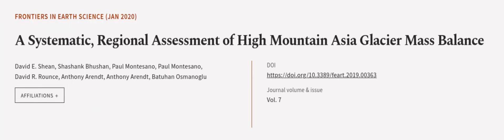A Systematic, Regional Assessment of High Mountain Asia Glacier Mass Balance | RTCL.TV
### Keywords ###

### Article Attribution ###
Title: A Systematic, Regional Assessment of High Mountain Asia Glacier Mass Balance
Authors: David E. Shean, Shashank Bhushan, Paul Montesano, Paul Montesano, David R. Rounce, Anthony Arendt, Anthony Arendt ,and Batuhan Osmanoglu

### Video Timestamps ###
0:00:00 - Summary
0:01:06 - Title
0:01:13 - Outro
0:01:17 - End